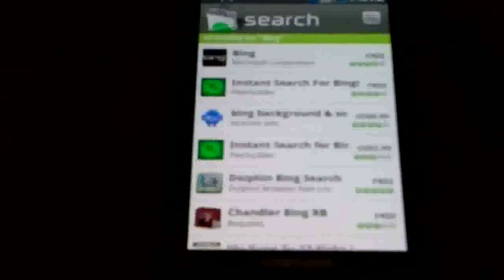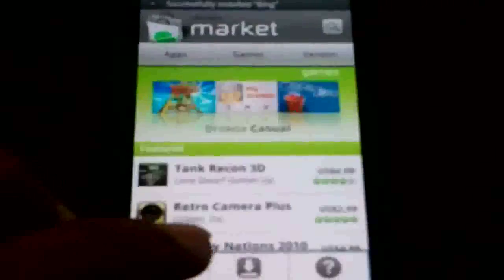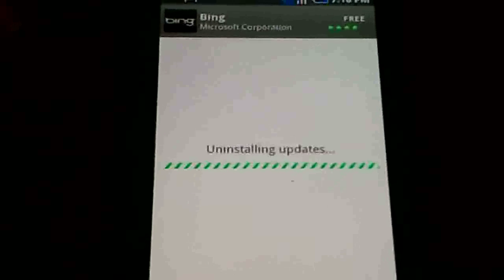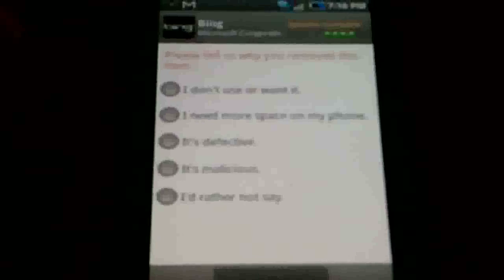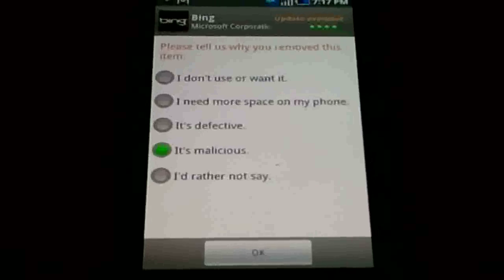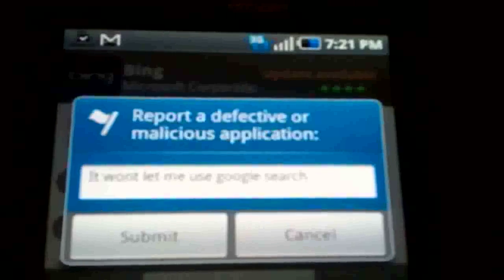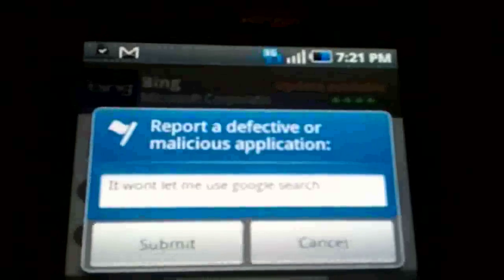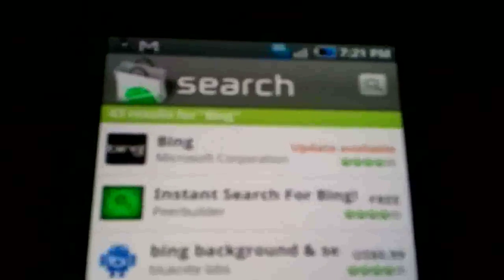What to do about Bing on The Verizon Fascinate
Here's a way to respond to Bing and not being able to use Google Search on the Verizon Fascinate